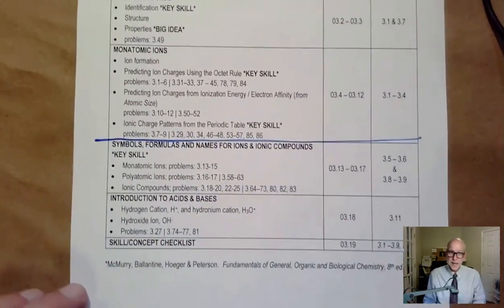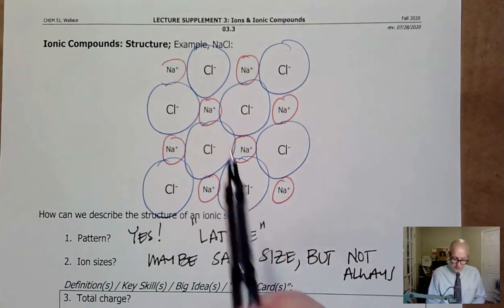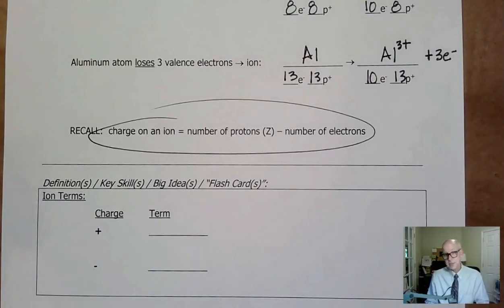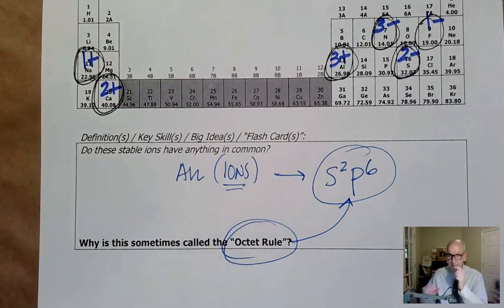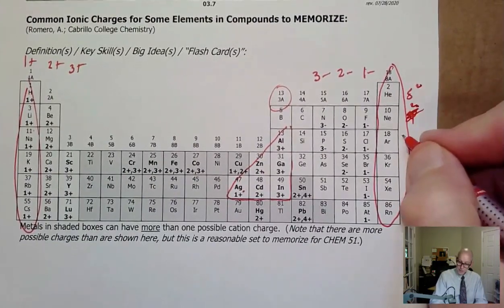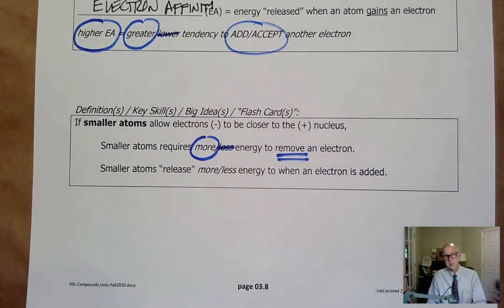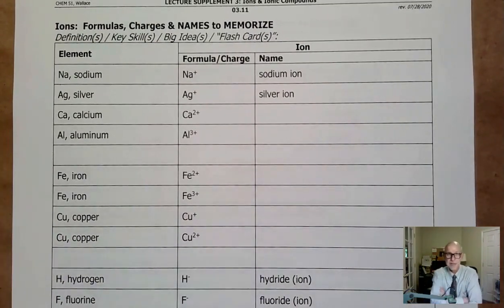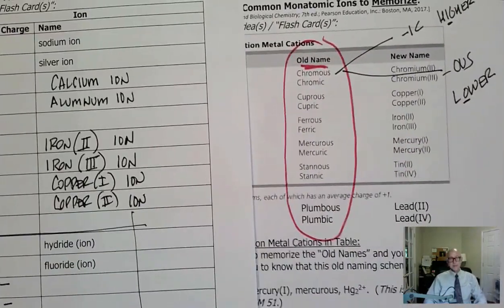Lecture 03-1 Fall 2020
Butte College, Martin Wallace